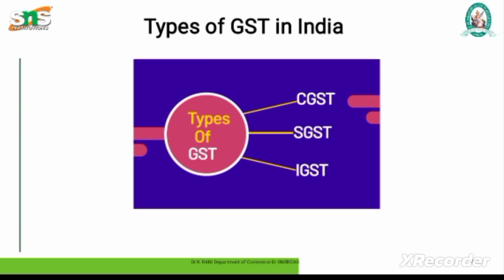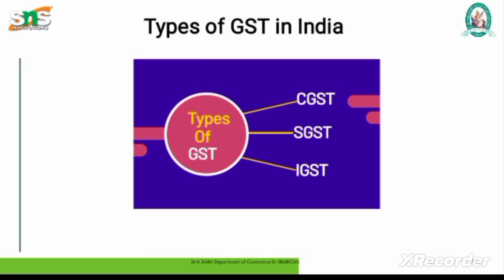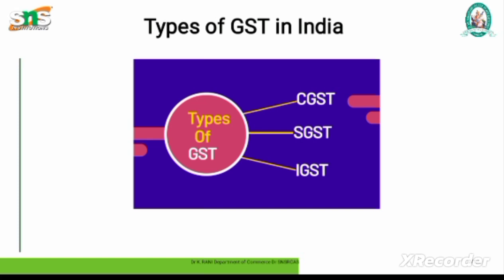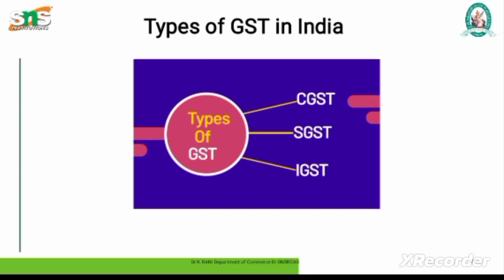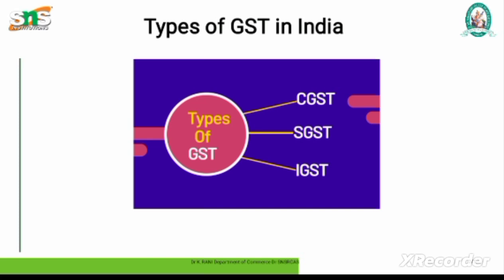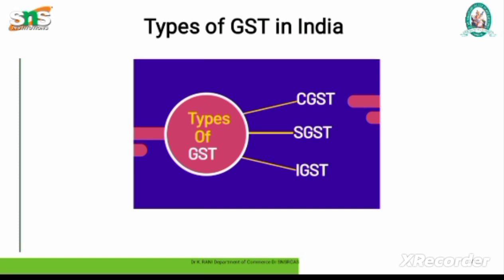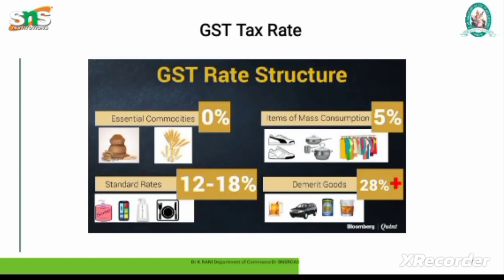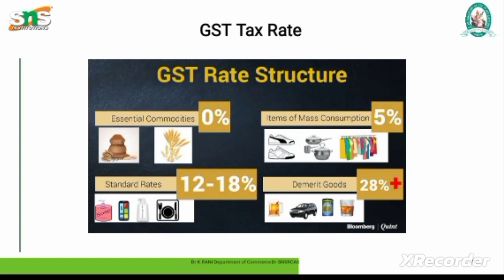Dr.K.Rani, Assistant Professor, Department of Commerce|Types of GST |SNS Institutions